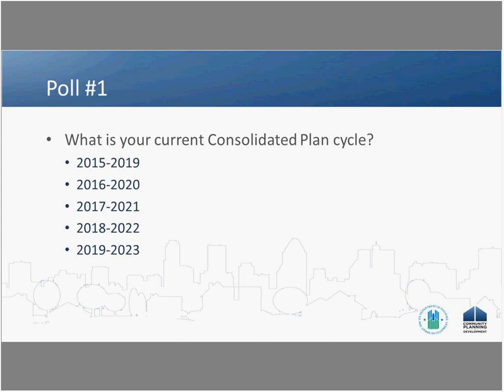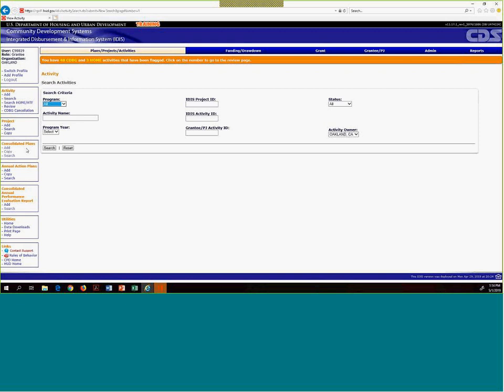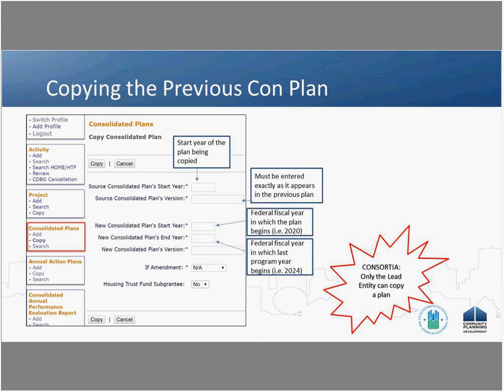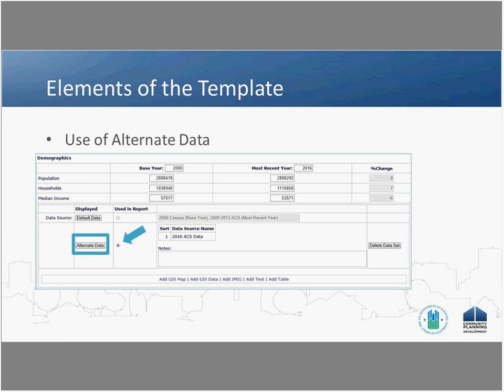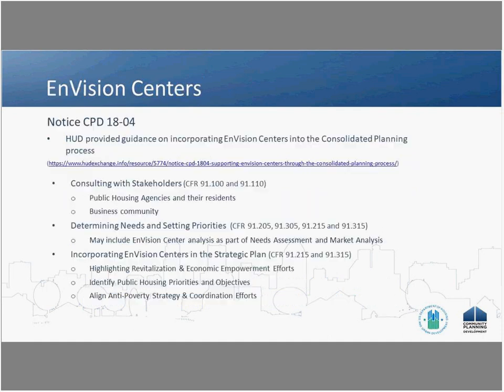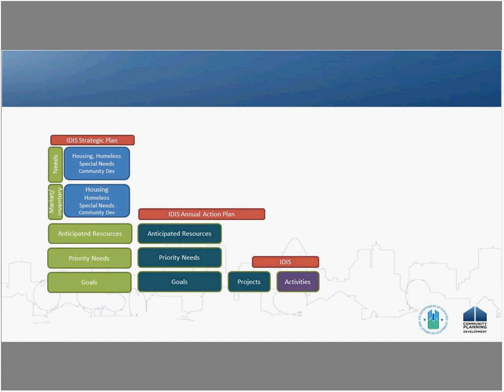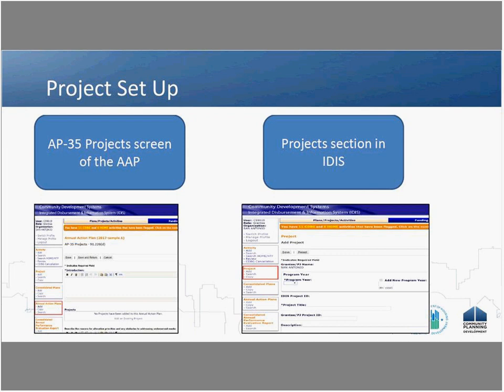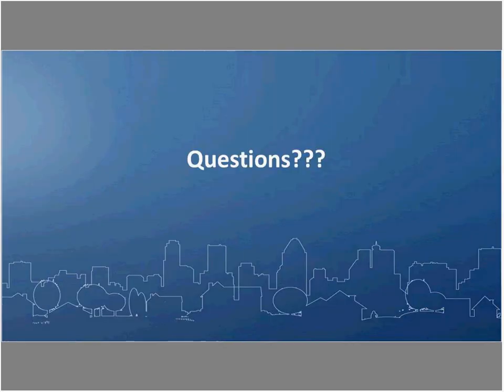2019 Best Practices for the Consolidated Plan and Action Plan in the eCon Planning Suite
The Office of Community Planning and Development (CPD) is holding a Question and Answer (Q&A) webinar for all State and Entitlement grantees on best practices for successful set up of new Consolidated Plans and Annual Action Plans (AAPs) in the eCon Planning Suite. This webinar reviews the process, timing, and steps required to complete amendments.

The webinar provides an overview of new features and elements incorporated into the consolidated planning process .